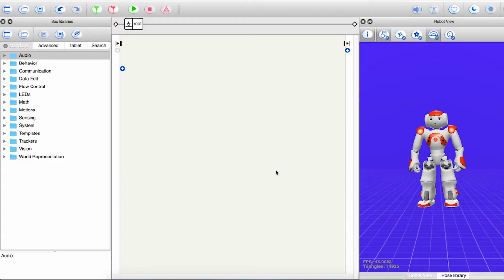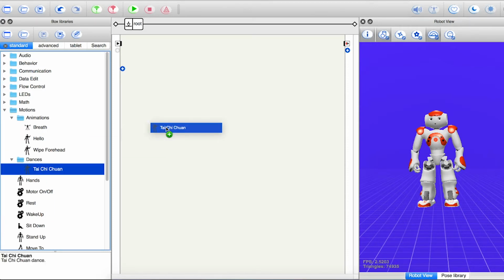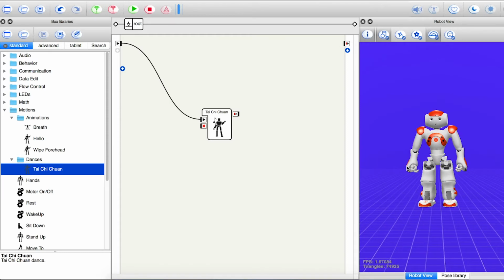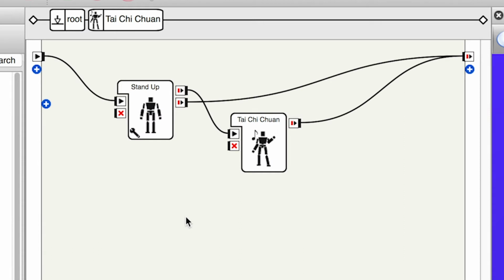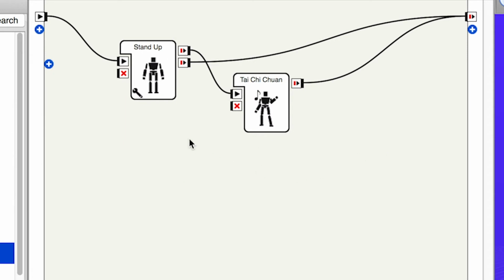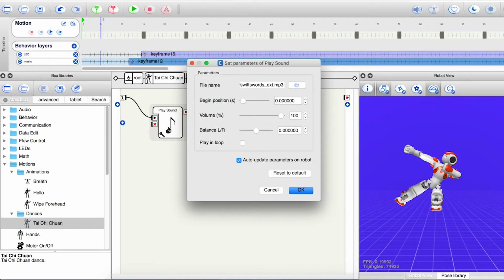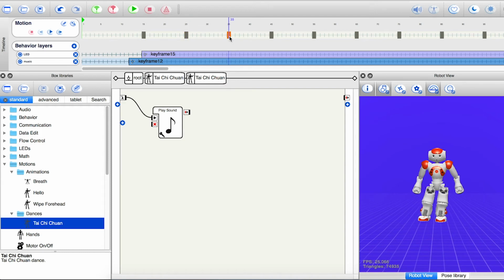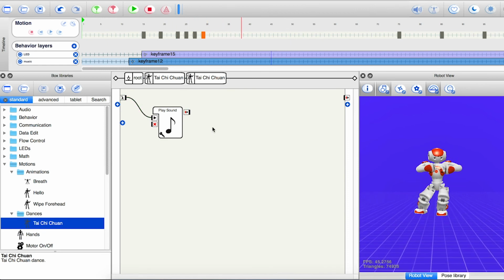How the Nao Robot does Tai Chi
How to use Choregraphe software to program the Nao robot to do a Tai Chi style dance.